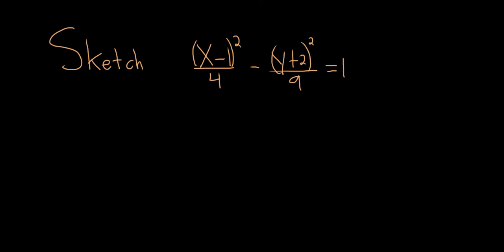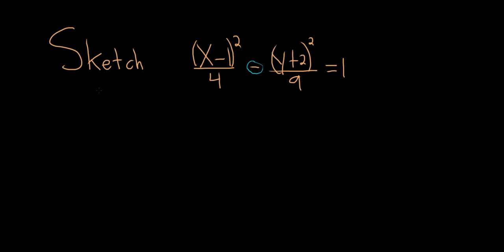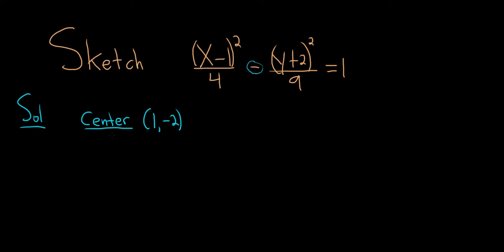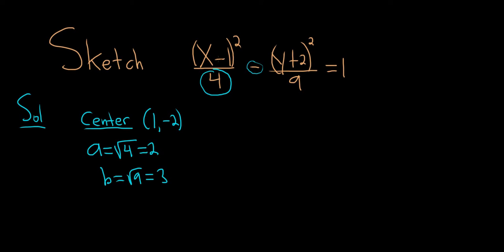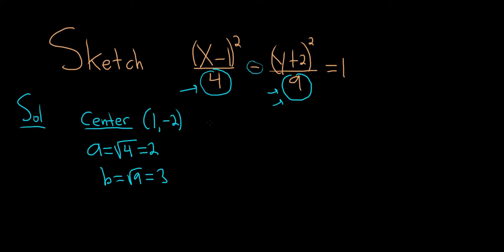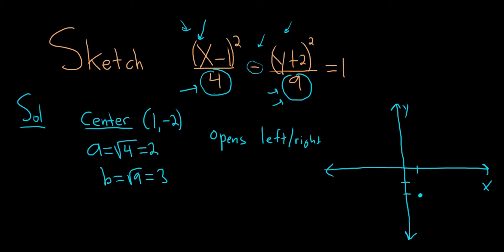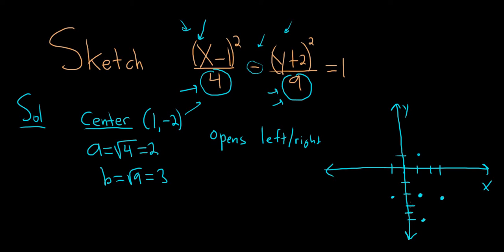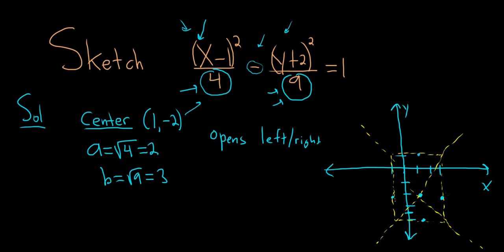Graph the Hyperbola (x-1)^2/4 - (y + 2)^2/9 = 1